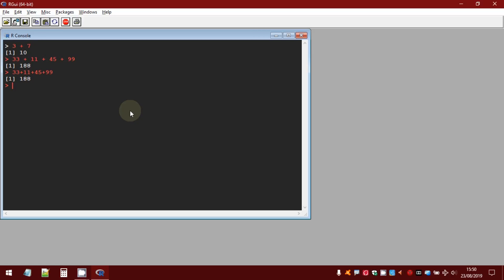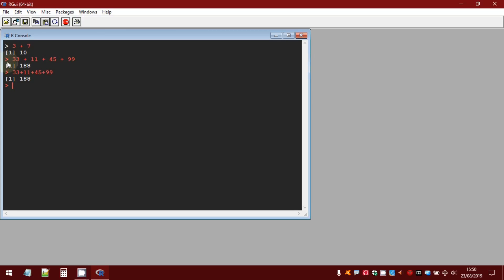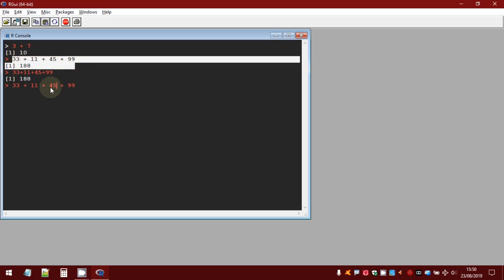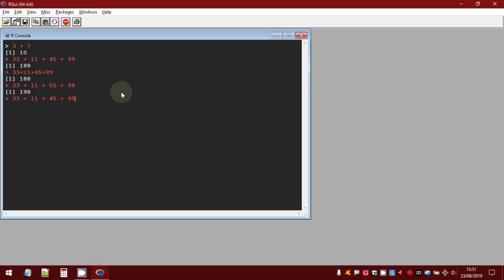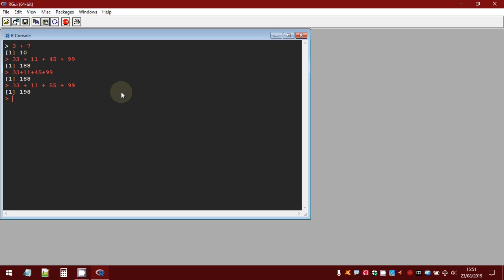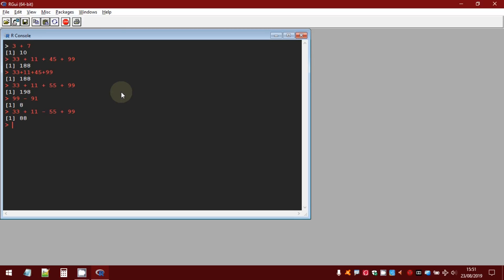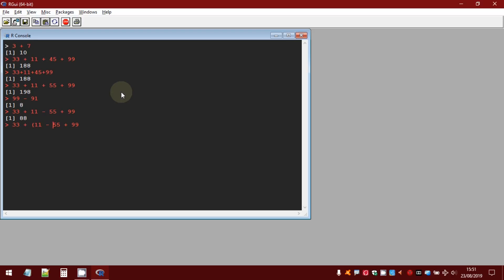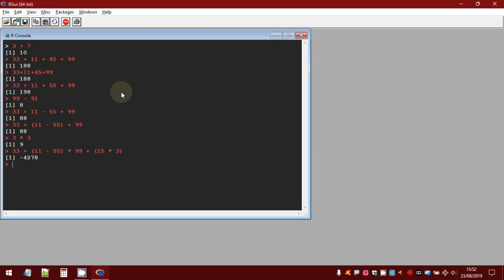R for beginners - Tutorial 5 - Mathematical operators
Implementation of 4 mathematical operations